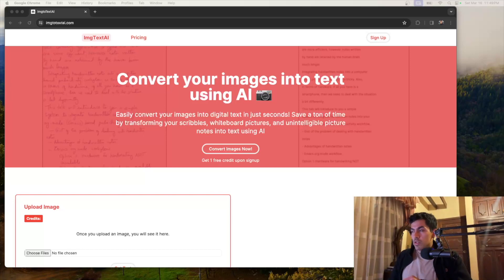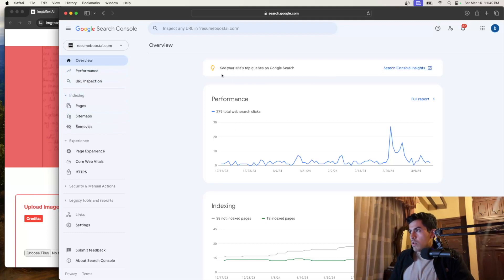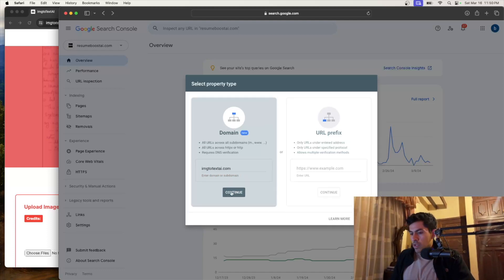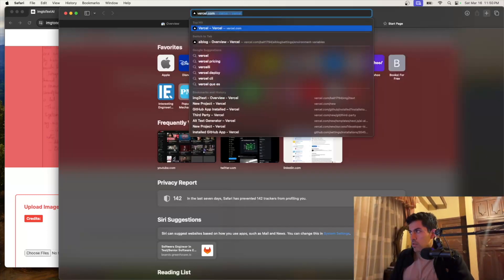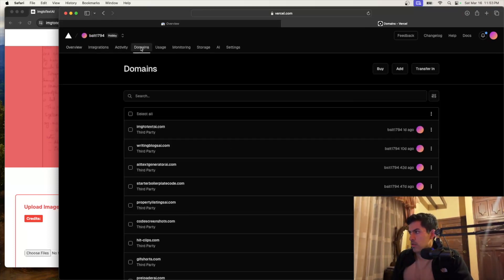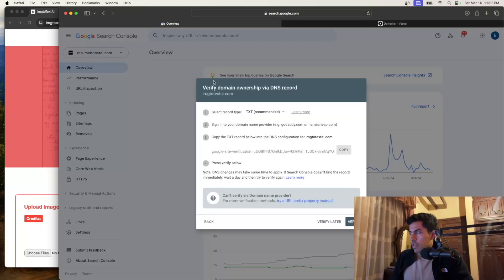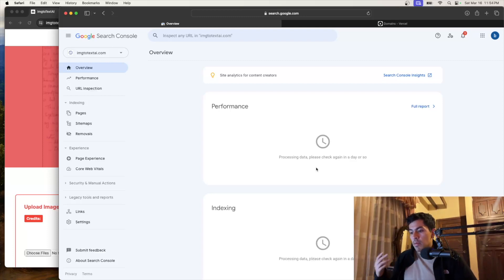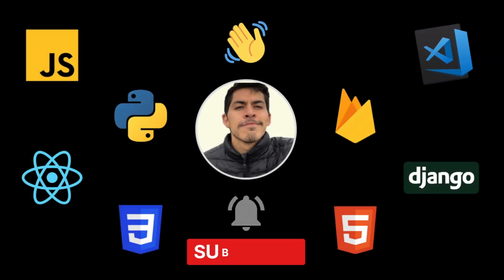How to Set Up Google Search Console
In this video, I will show you how to set up Google Search Console